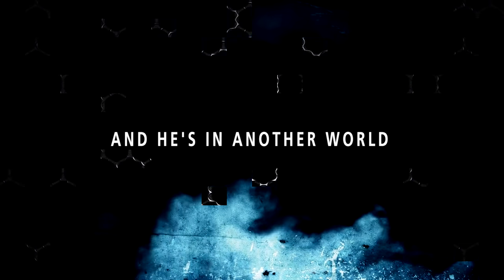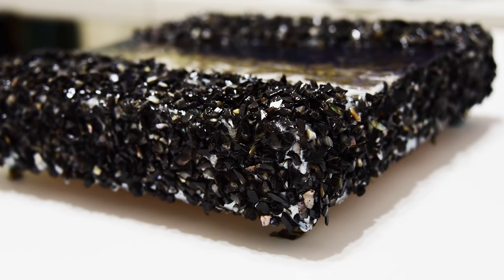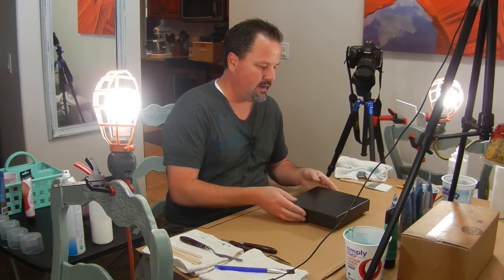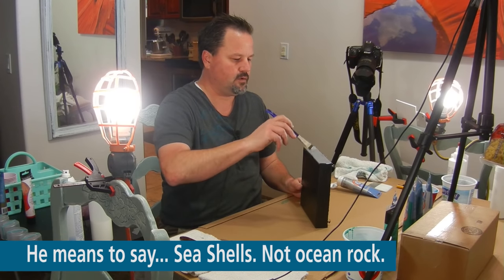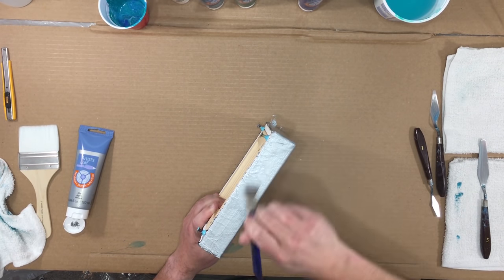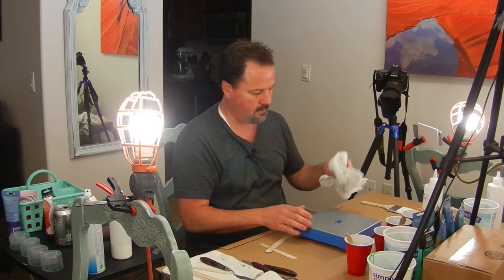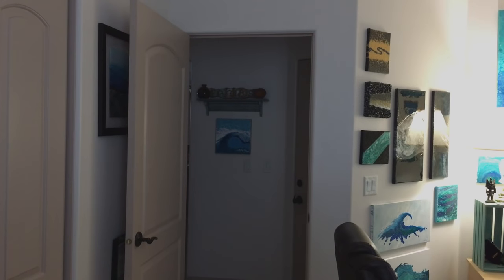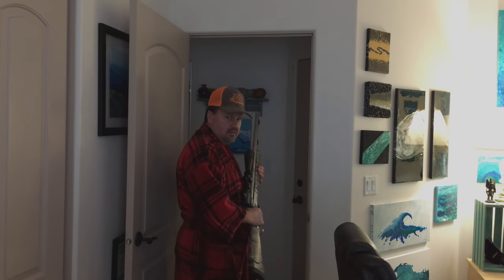Fluid Art Swipe & Pour with Effects Added - Beginner Art with Carl Mazur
Where do you begin? So many options. I break it down to an easy method you can follow, with a little fun & cheesy comedy to boot.

If you are a beginner looking for a great tutorial on how to create cells, mix paint, use Floetrol and Glue, what kind of silicone to use and how many drops, adding effects to a pour, what kinds of acrylic gloss paints and how to do a swipe pour and what that means. YOU CAN DO IT TOO!

NO FANCY PAINTS! --- And easy techniques to learn fast.

Used Acrylic Gloss Paint, Treadmill Belt Lubricant 100% Silicone, Elmer's Glue-All glue, Floetrol and Distilled Water for the flow art portion of this video.

Materials & Paints used:

-Metallic Bronze by Artist's Loft (found at Michael's)
-Silver by Artist's Loft (found at Michael's)
-Black by Liquitex Basics Brand (found at Walmart)
-White by Apple Barrel Brand (found at Walmart)
-Silicone Oil (found at Amazon link below)
-Large or Small popsicle sticks, (found at Walmart craft section)
-Great Value Walmart Cups (found at Walmart paper product aisle)
-Embossing Tool Heat Gun (found on Amazon, link below)
-Swipe Tool Palette Knife (found at JOANN Fabric Store)
-8x10 Canvas Artist's Series (found at JOANN Fabric Store)
-Pins to hold up canvas (found at Walmart office supply area)
-Floetrol (found at Paint Stores, Home Depot or Amazon)
-Elmer's Glue-All (found at Walmart or bigger size at JOANN)
-Distilled Water (found at Walmart)
-3M "ScotchBlue" Painter's Tape (found at Walmart)
-Crushed Sea Shells (found at JOANN, Michaels or Amazon)
-Rust-Oleum American Accents 2X Gloss Clear (found at Walmart)
-Mod Podge Gloss Sealer/Glue (found at JOANN Fabric Store)

LINKS

Clear Gloss Spray:

Silicone Oil:

Embossing Tool:

Wagner Brand of Embossing Tool:

PAINTS

Acrylic Gloss:

Acrylic Gloss:

MIXING

Distilled Water:

Craft Sticks (Popsicle Sticks Wood):

Great Value Cups (Walmart Brand Cups):

Push Pins:

Scotch Blue Painter's Tape: